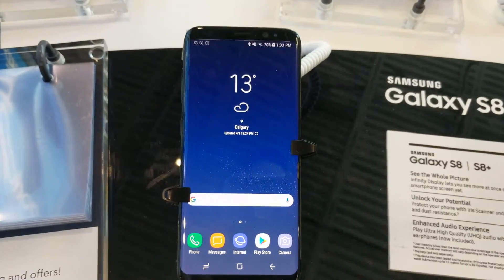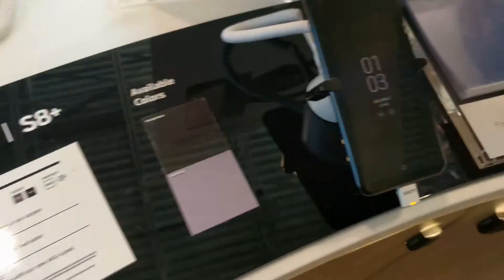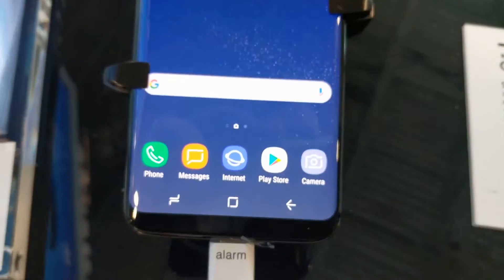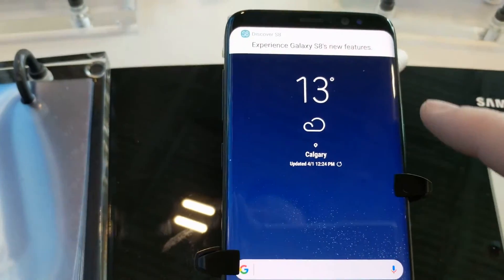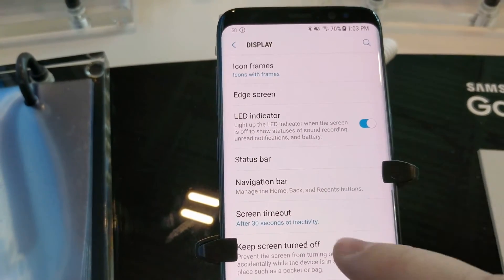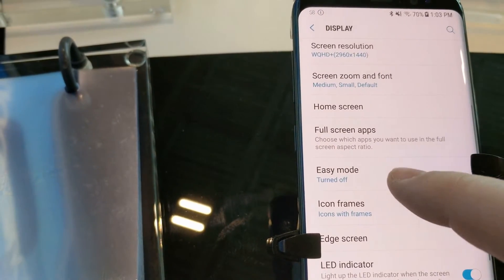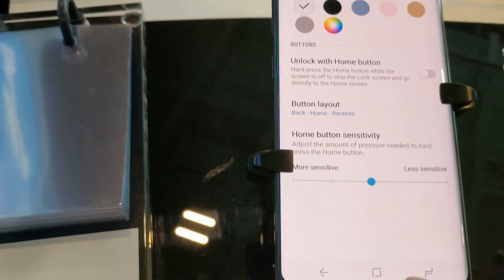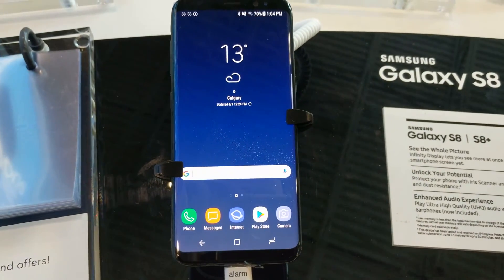Samsung Galaxy S8 hands on - how to change the navigation bar button order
How to change the navigation bar buttons on the Samsung Galaxy S8.